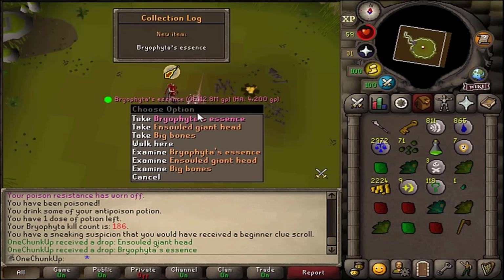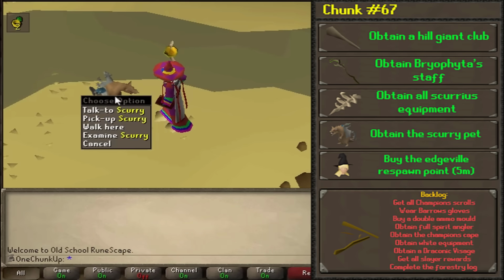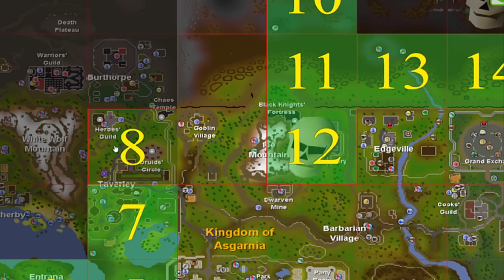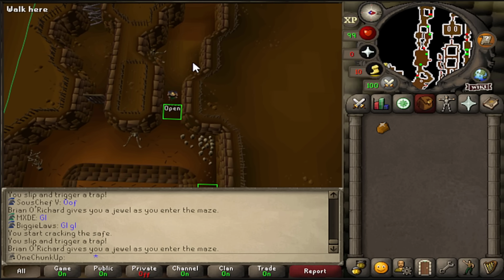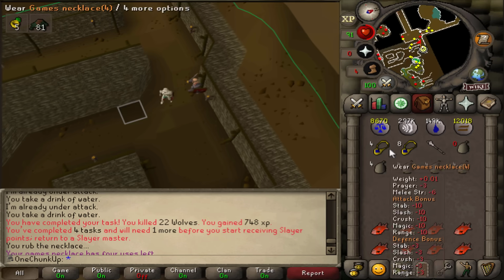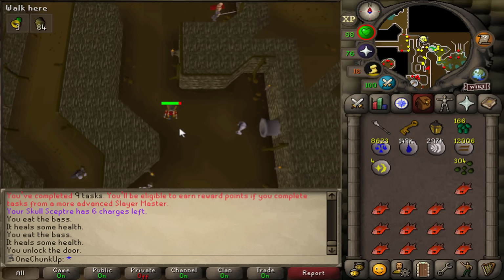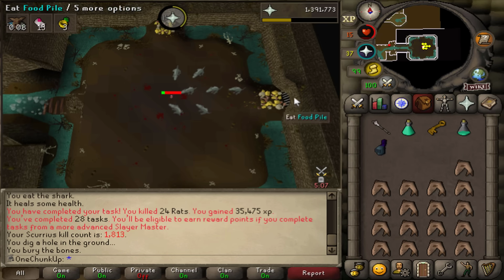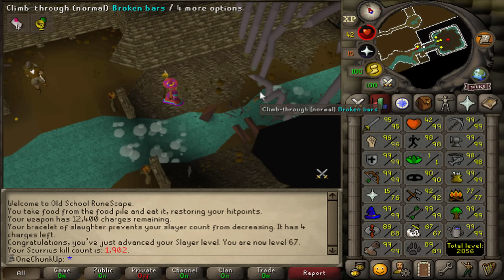A Monkey Controls My Fate | Xtreme Onechunk Ironman #43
Don't miss the Watcher of Realms new exclusive Samurai event, hero and a lot of limited-time rewards!
► Embark on this epic adventure today! Experience the Way of The Samurai.

challenge rules
Before I can continue to another gamechunk I have to complete:
1. All of the highest level skilling challenges (including skillcapes)
2.Do all available achievement diary tasks
3. Obtain all unique monster drops
4. Obtain all unique items in a chunk
5. Get all unique minigame rewards

Random events have to be used in skilling challenges.